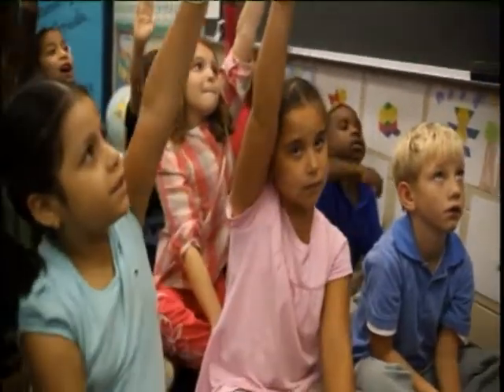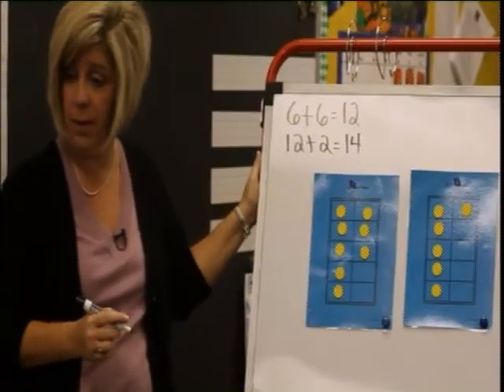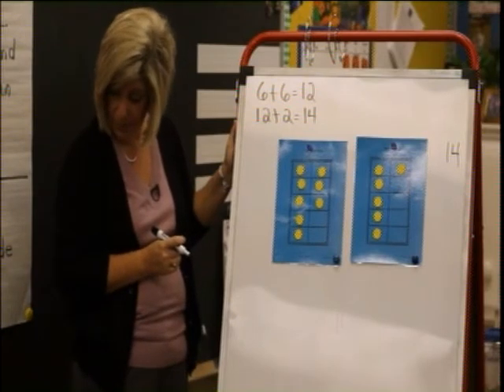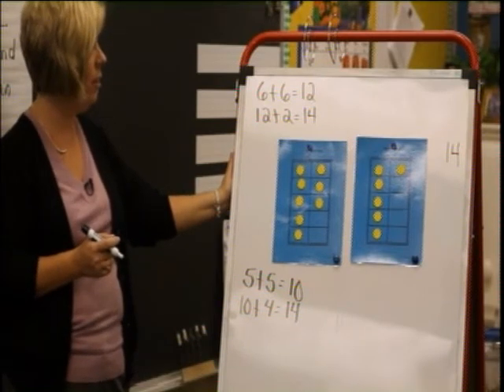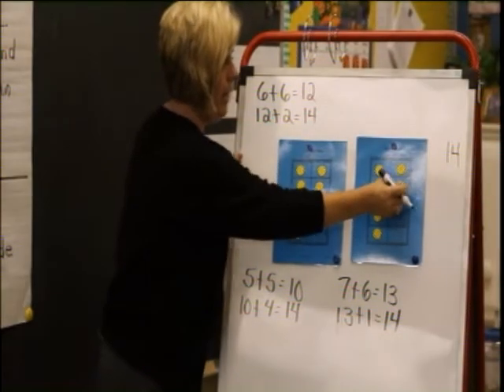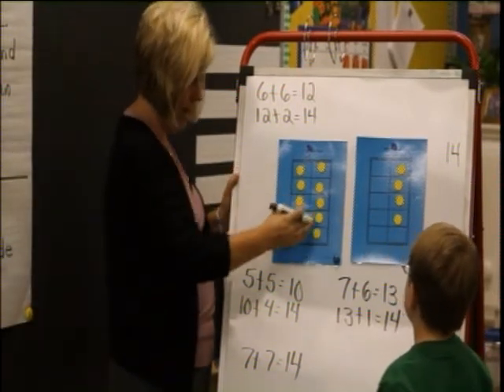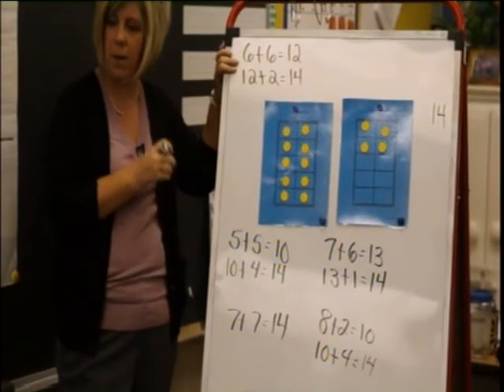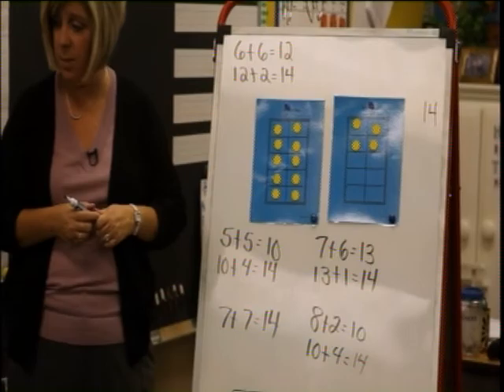2nd Gr NTalk 8+6 Ten Frames